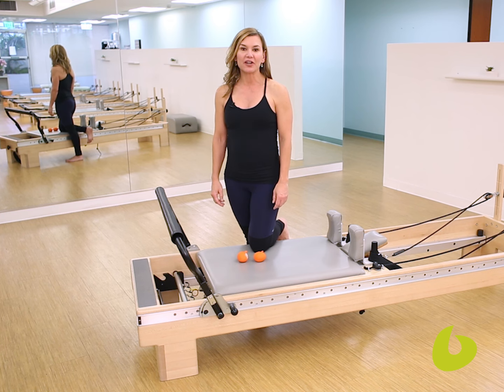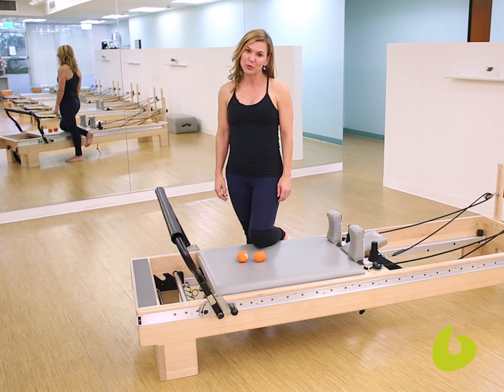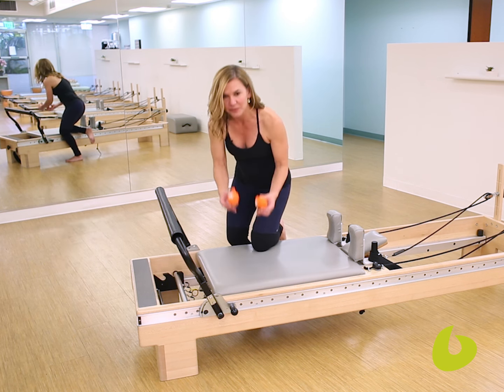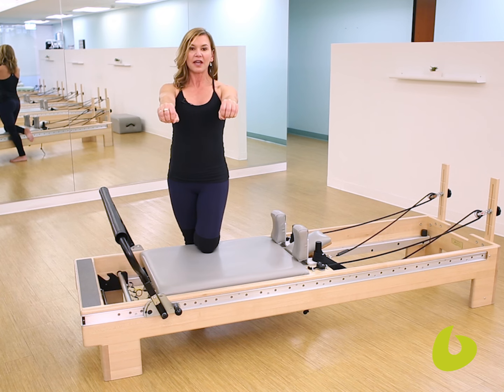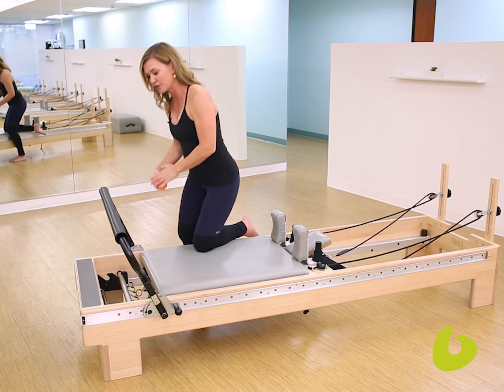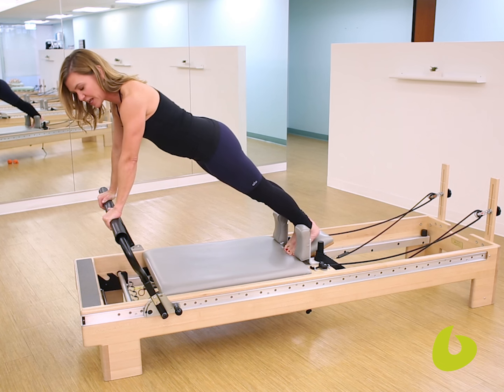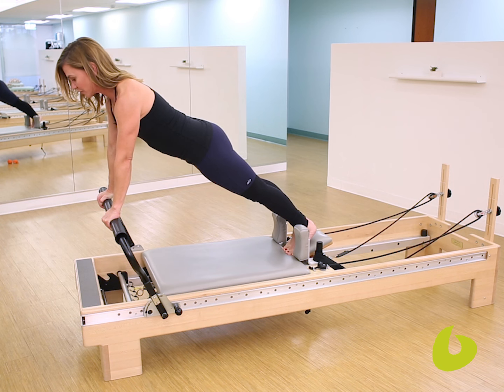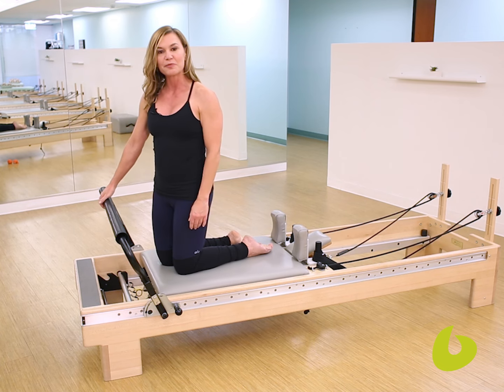Arm Position for Advanced Work | Teaching Tip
Help your clients strengthen the hands and forearms for advanced work!

Instructor: Maria Leone

Products Featured:
Studio Reformer®